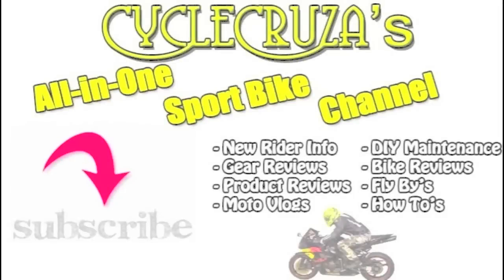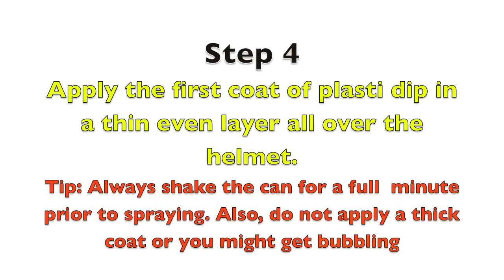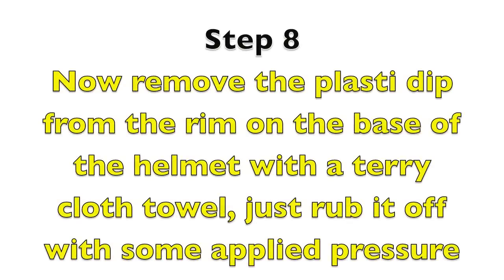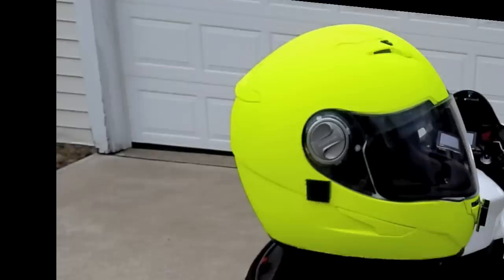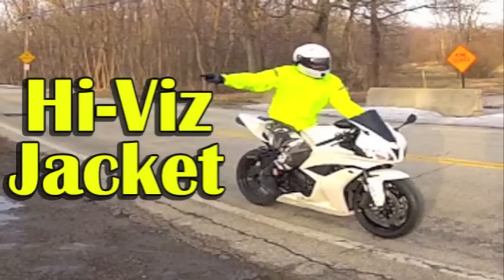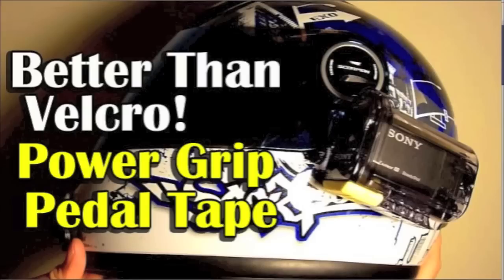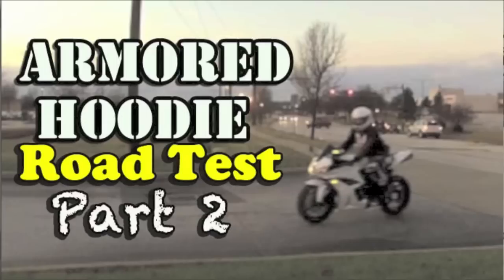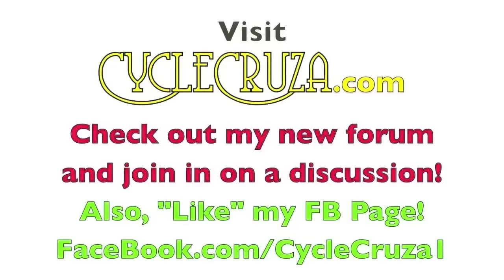Plasti Dip Helmet - CHEAP HI-VIZ Motorcycle Helmet Option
CycleCruza shows you step by step on how to properly plasti dip your motorcycle helmet. For those of you who have a hard time finding a Hi-Viz color helmet that you like or you don't want to spend the extra money to buy a new Hi-Viz helmet, plasti dipping your helmet is a great solution. Also, the plasti dip finish will provide protection from light scuffs or scratches on your helmet.